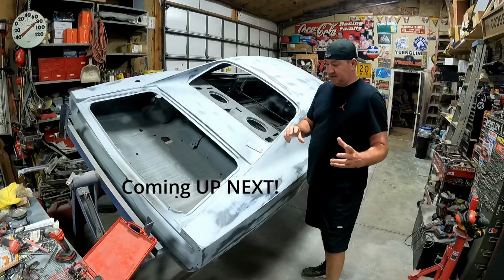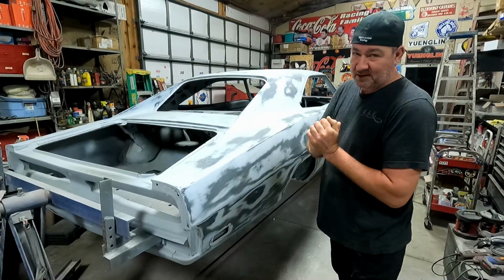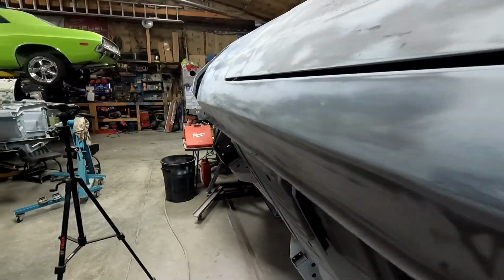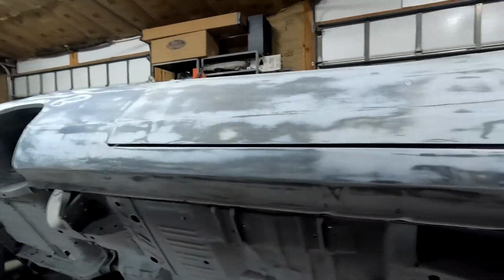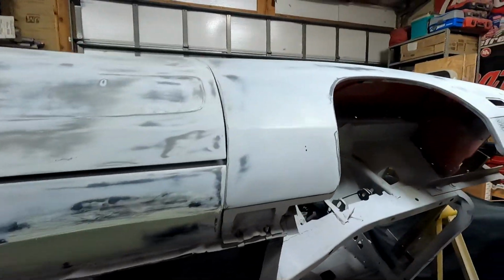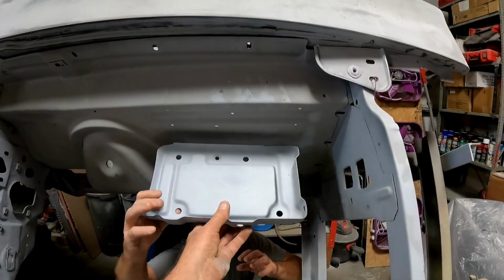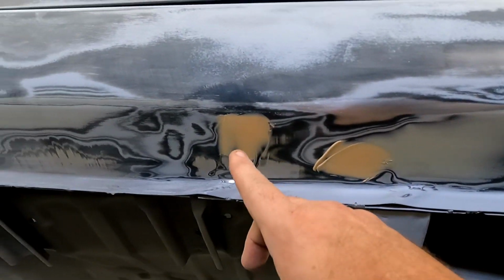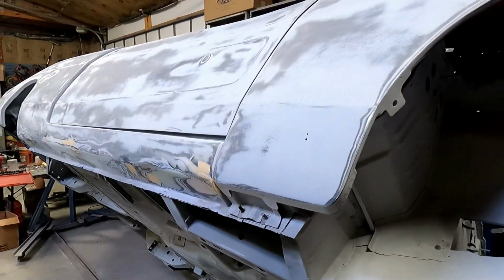1969 Charger Final Prep before Sealing/Painting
In prepping the car before sealing and painting, I find a couple more issues to address and review some rocker panel body work.